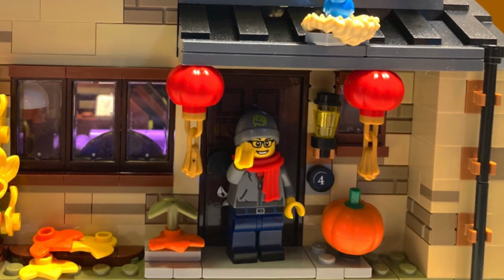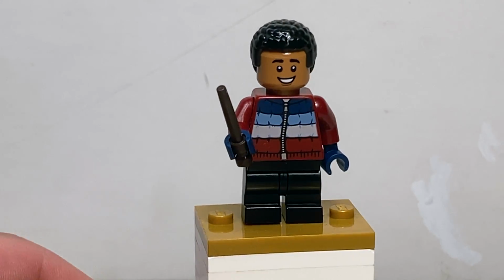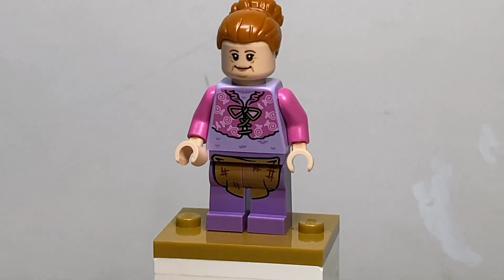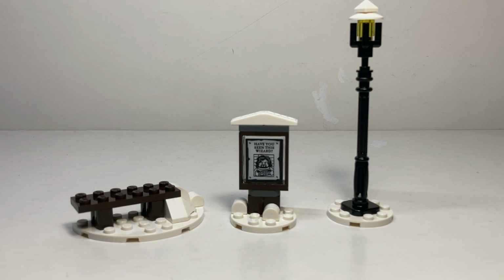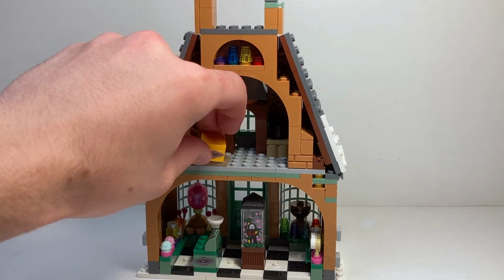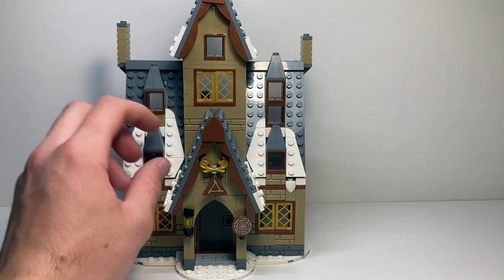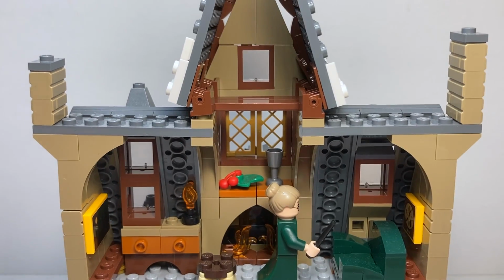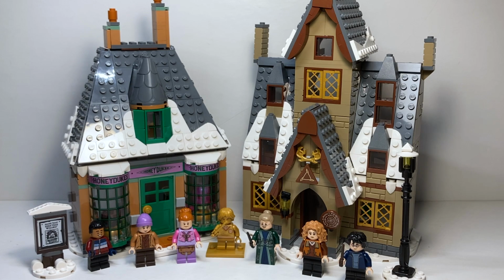LEGO Harry Potter: Hogsmeade Review!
Today we're going to be watching a video I finished in October and just... forgot to publish. Yikes. Sorry about that. Anyways, here's the last LEGO Harry Potter set I haven't reviewed yet!

Make sure to be polite and respectful in the comments please!